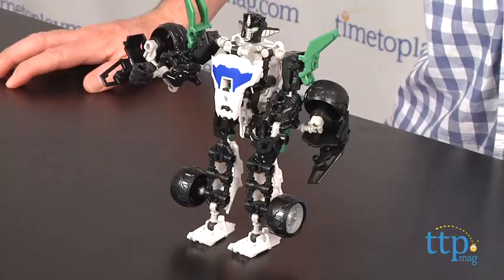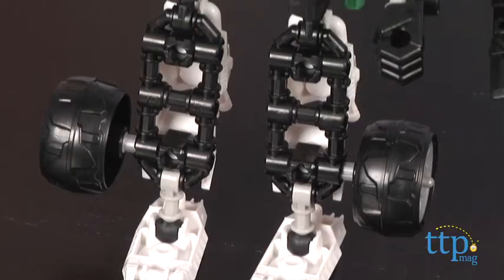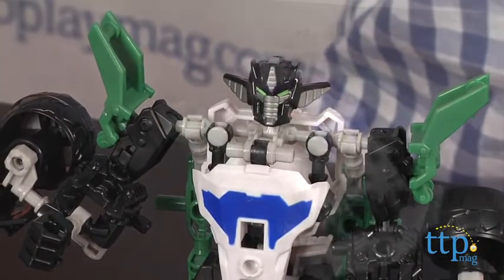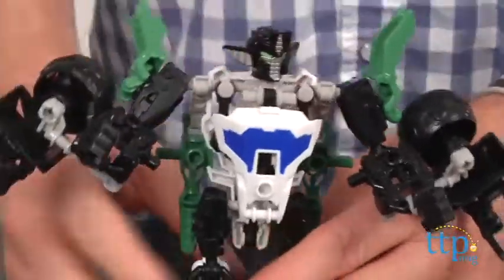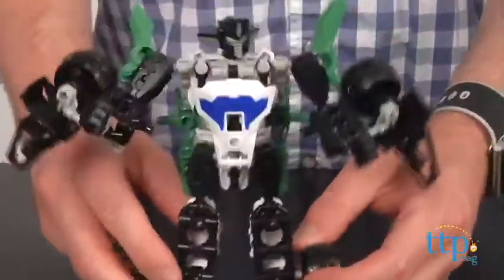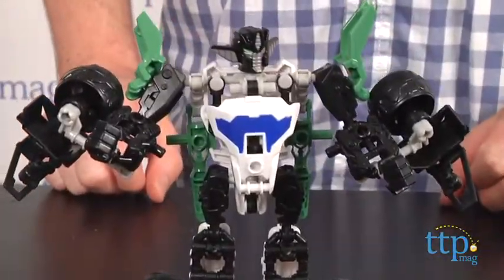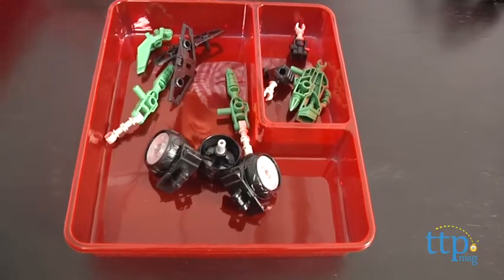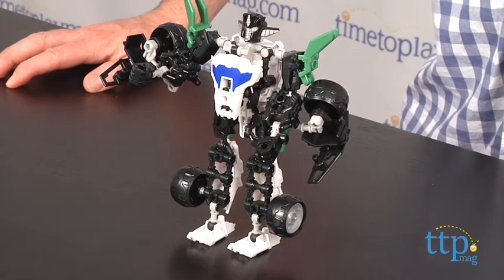Transformers Construct-Bots Elite Class Wheeljack from Hasbro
For the full review, where it's in stock, and how much it costs,

The Transformers Construct-Bots Elite Class WheelJack Buildable Action Figure is a 55-piece construction set that builds the Autobot, Wheeljack. The directions for this Elite Class figure begin by building Wheeljack in robot form, which can then be converted... or in more familiar words, Transformed... into vehicle mode.